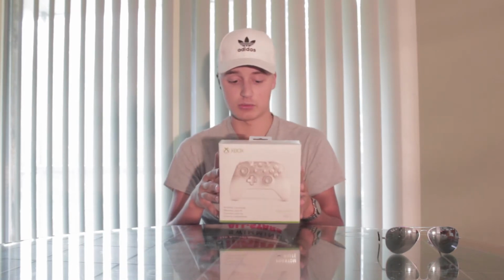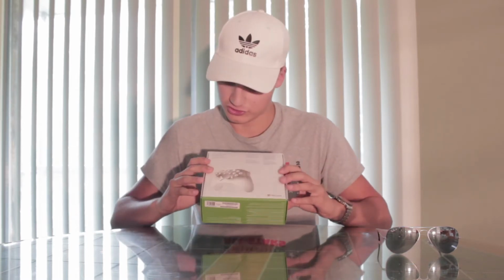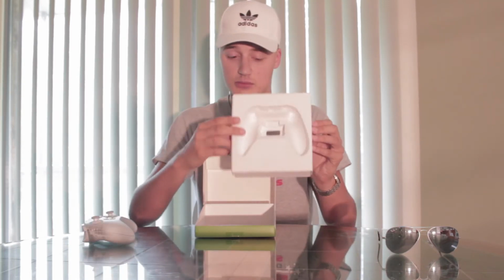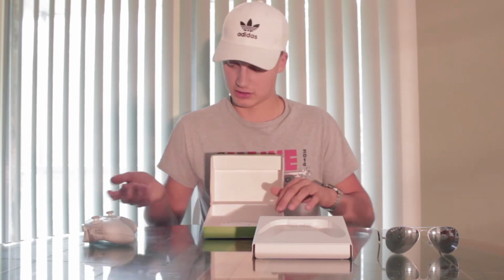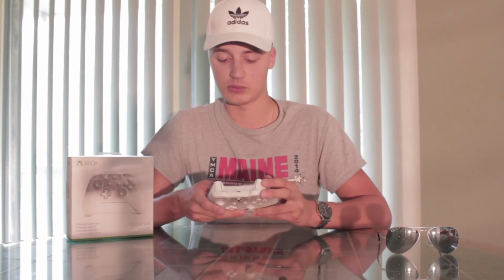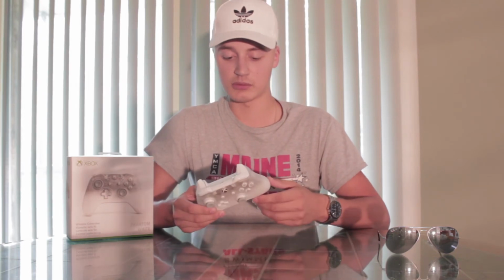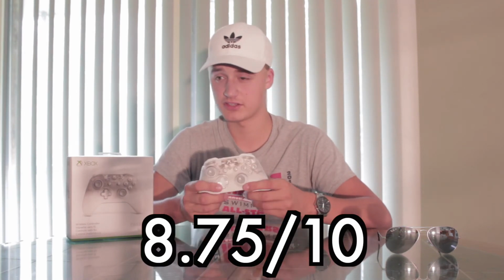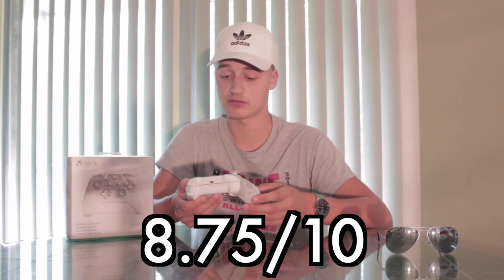Xbox One - Phantom White Controller - Russ's Rad Reviews (Unboxing Episode 3)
What's up Youtube, today on Russ's Rad Reviews is Microsoft's Phantom White Controller for the Xbox One. Russ will be going over the packaging, plastic quality, how the controller is as a whole, and how it may or may not hold up over time.